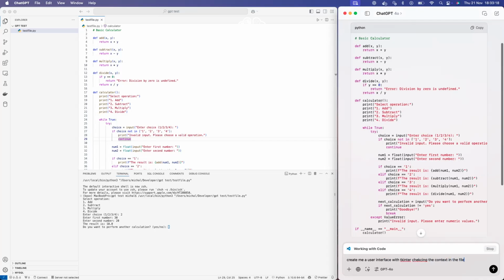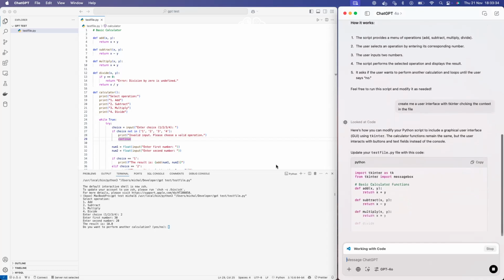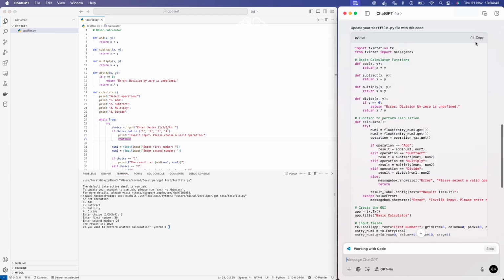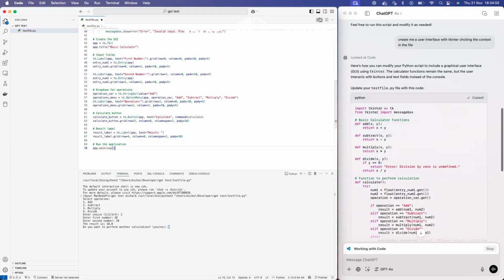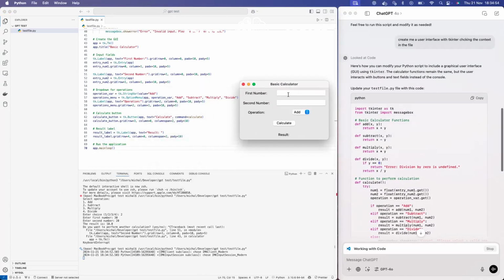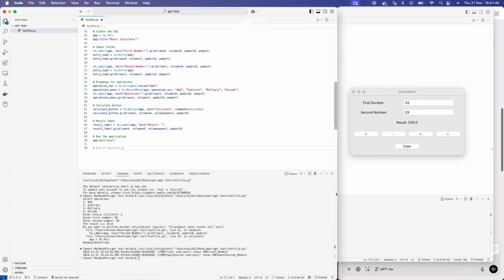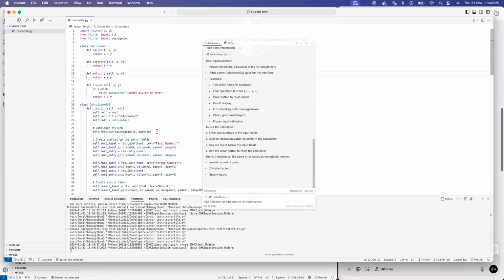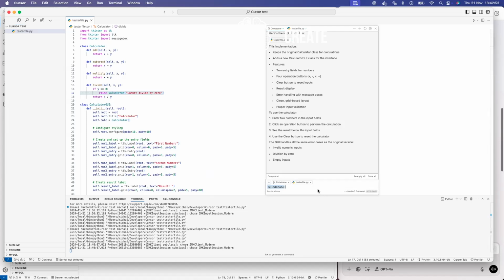ChatGPT vs Cursor AI: Coding Showdown on macOS 🖥️💻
Michal and I put ChatGPT’s new app integration capabilities to the test against Cursor AI to see which one performs better for developers. With ChatGPT now able to access apps like VS Code, Xcode, Terminal, and iTerm2, it’s stepping into Cursor’s territory as a coding assistant.

Watch as Michael challenges both systems to code a simple calculator and showcases the differences in performance and usability.

Right now, Cursor AI still has the edge, but with ChatGPT’s recent updates, things could shift quickly.

Who’s your pick in this AI battle? 🤖⚡